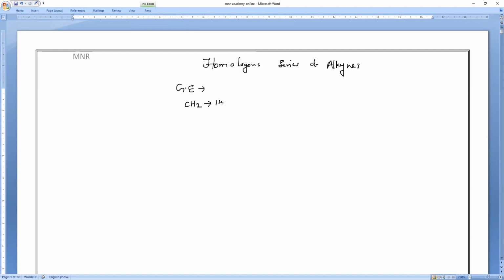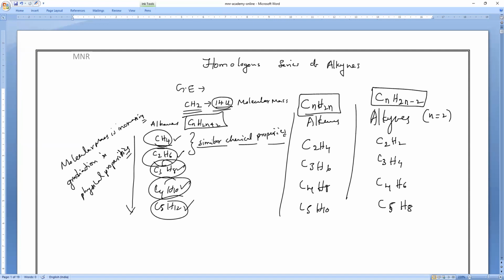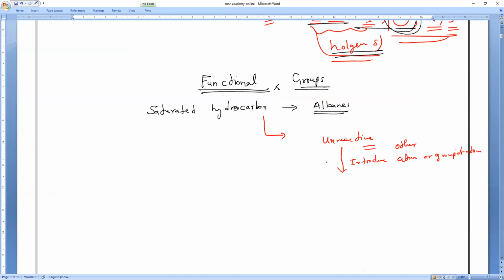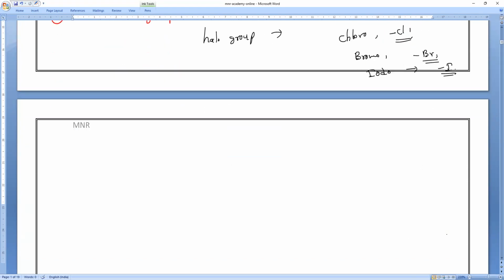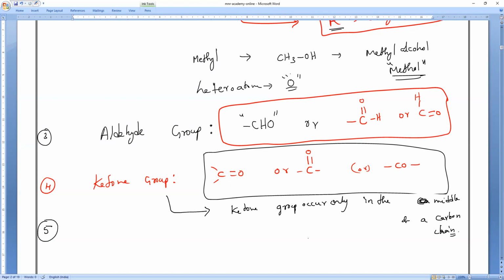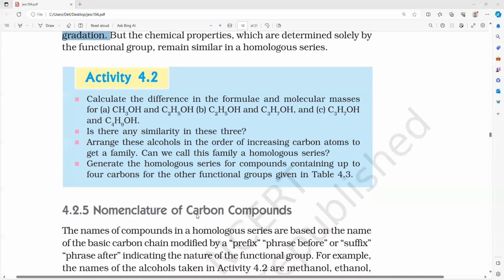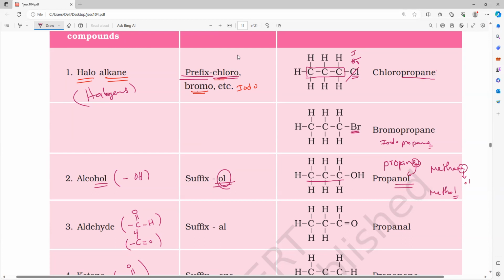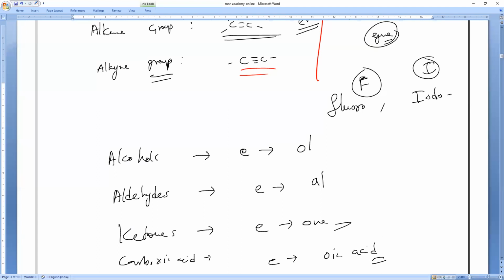CH-4 CLASS 10 CHEMISTRY\\ -ALKANES-FUNCTIONAL GROUPS(HETEROATOMS)\BOARD EXAMINATION 2023-2024